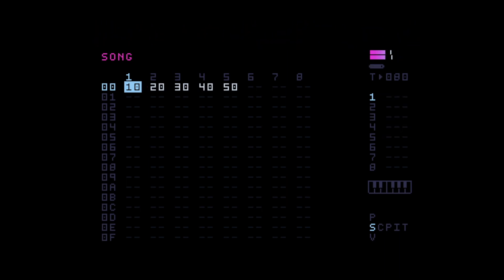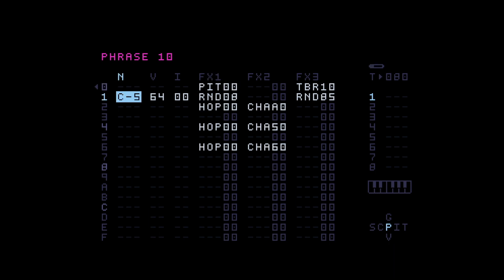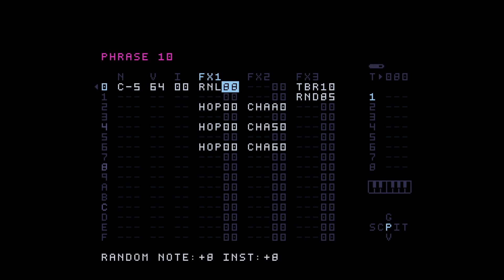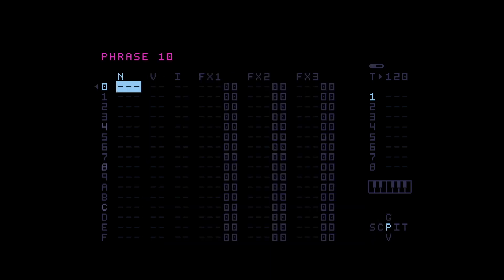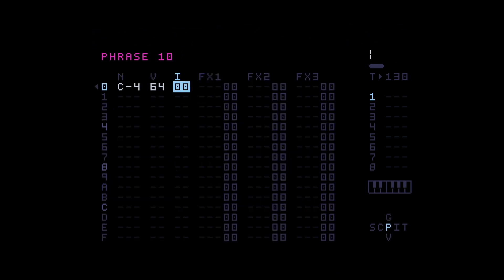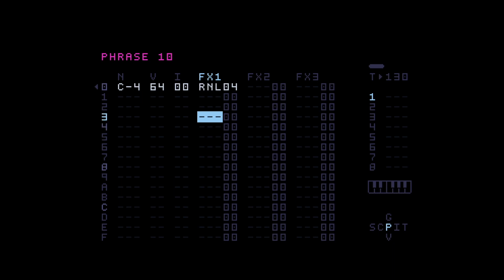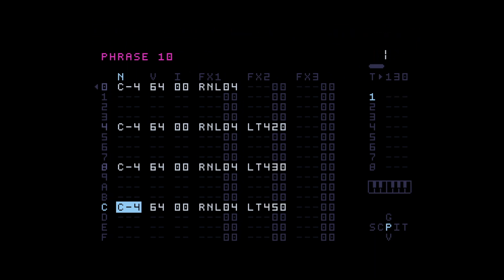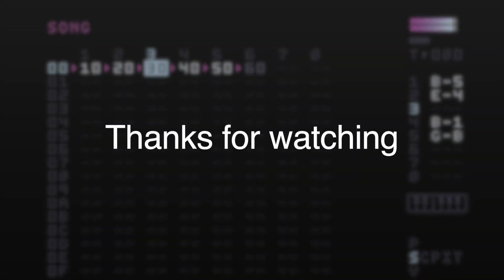how to generative & beat juggle with RNL command // Dirtywave M8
With the release of firmware 3.0, a new command called RNL was introduced. So I thought it would be a good idea to record an update as it is perfect for generative music.

Checkout @avrilcadabra

00:00 - intro
01:10 - explaining the phrase
02:50 - using RNL instead of RND
04:03 - hidden RNL feature
06:37 - beat juggling with random samples
07:06 - shout out to avrilcadabra
07:32 - actual beat juggling
09:30 - setup several beats
11:10 - new sample per slice
13:16 - me staring at the screen without realising the problem
13:29 - me understanding it
13:50 - adding other commands
15:09 - outro & EP promo